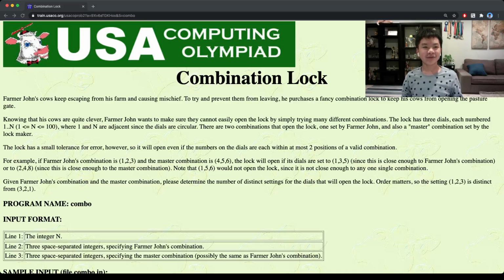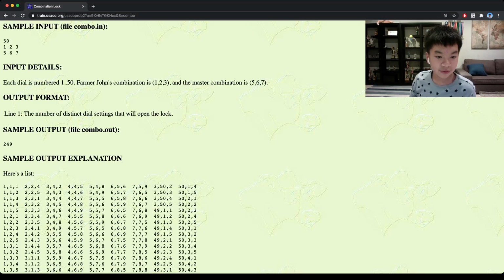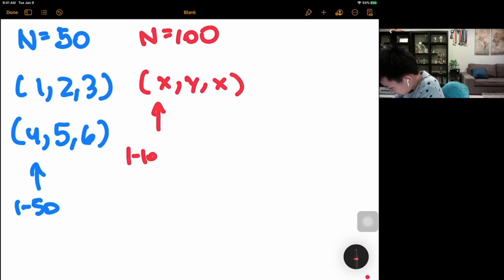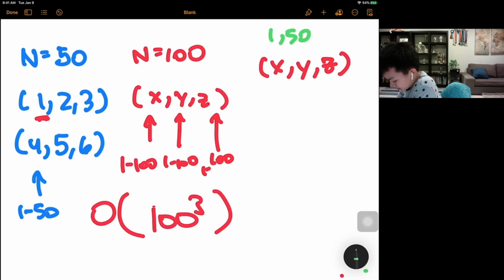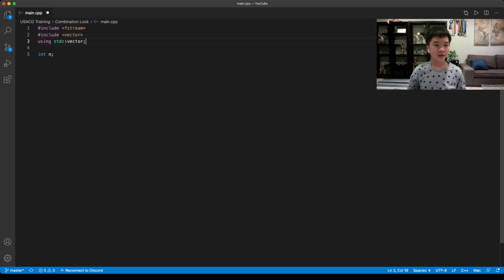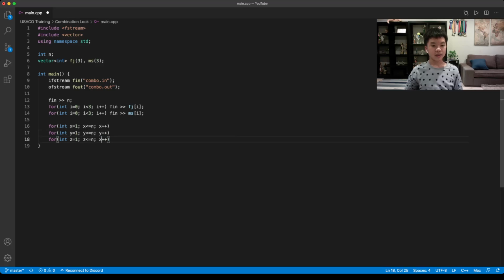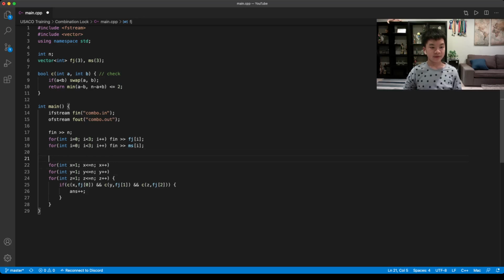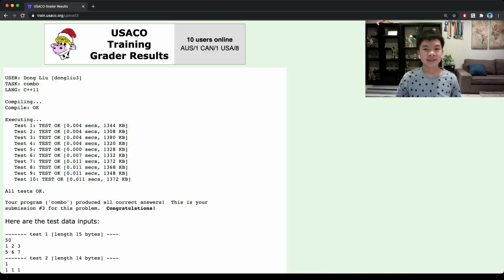USACO Training – Combination Lock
Video editorial for USACO Training – Combination Lock.